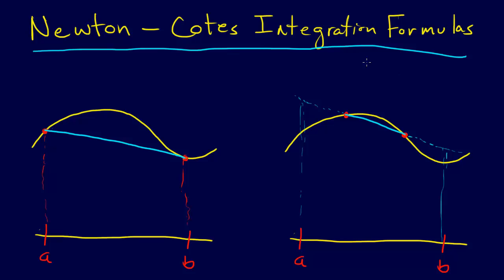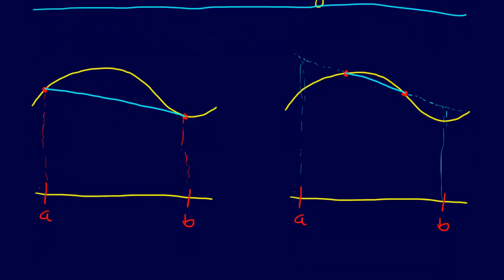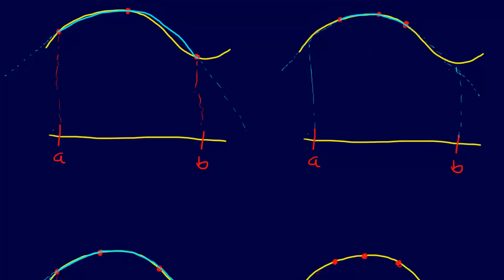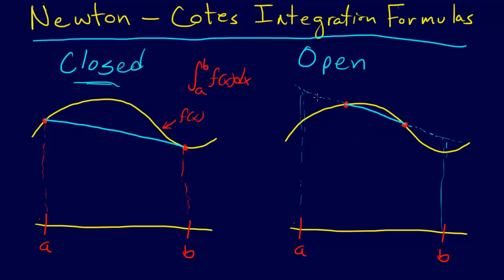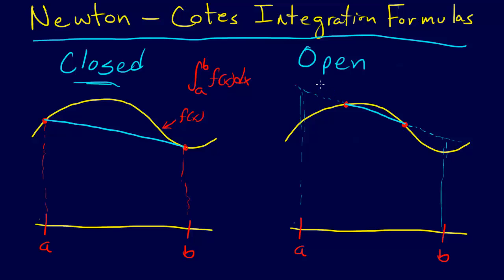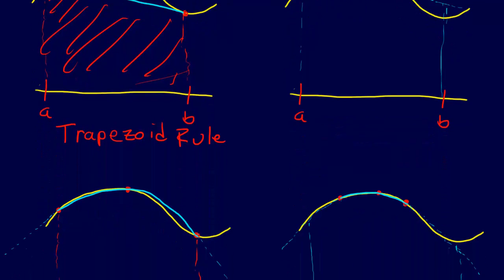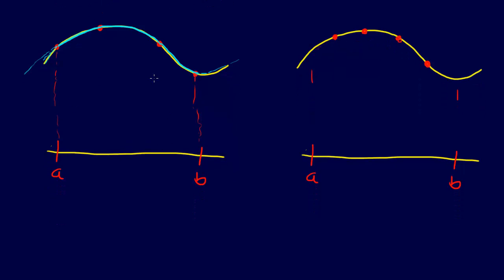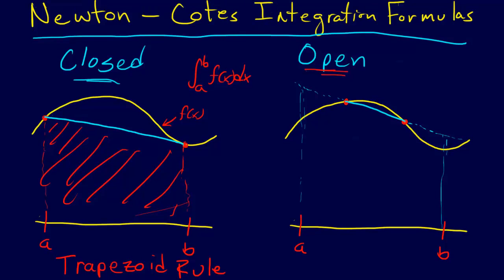6.1.3-Numerical Integration: Newton-Cotes Integration Formulas Overview